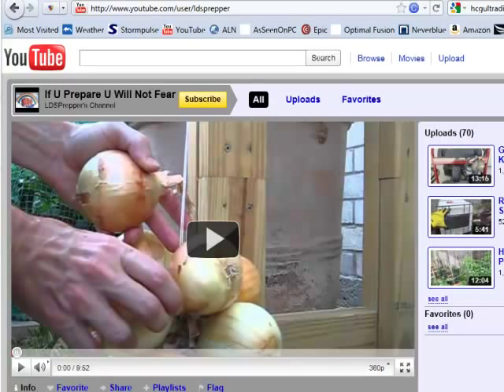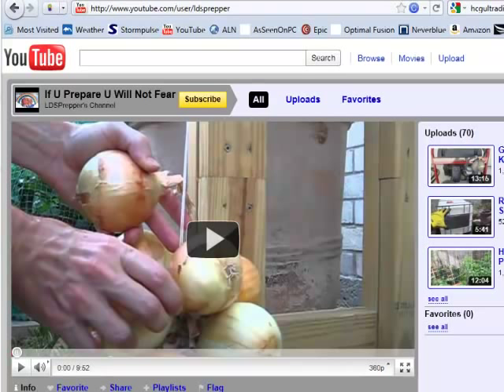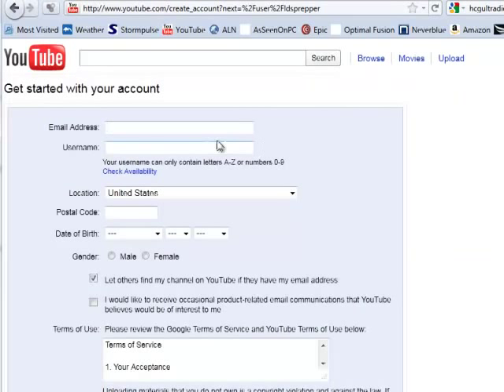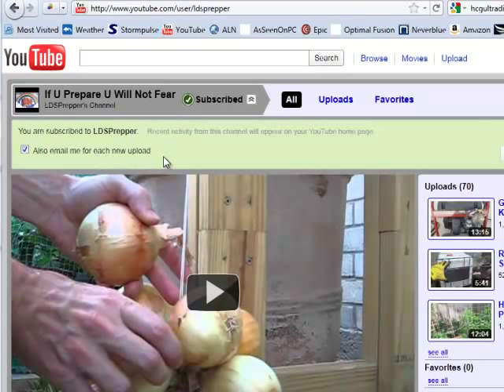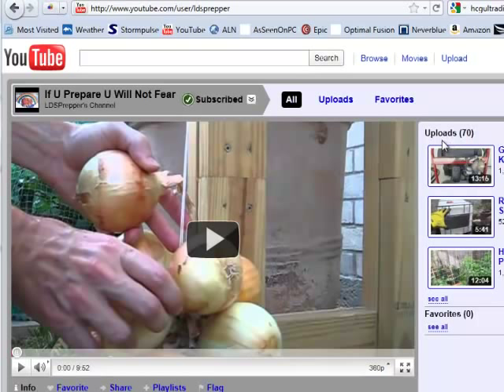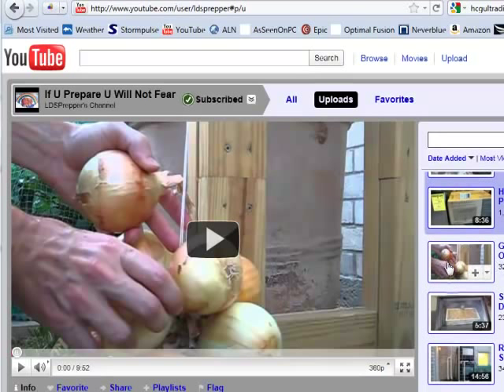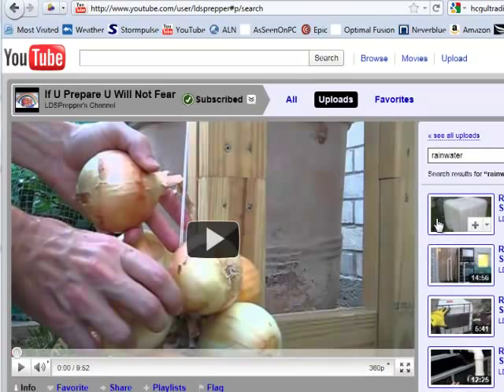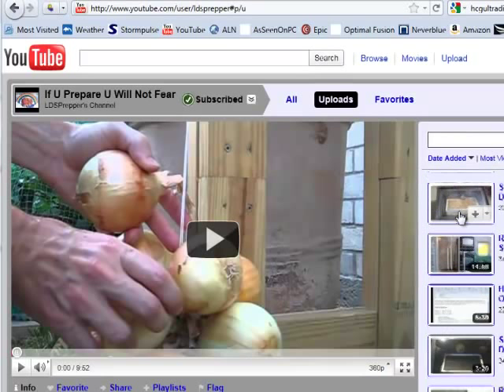How To Subscribe To A YouTube Channel